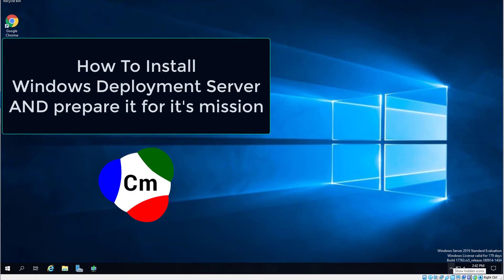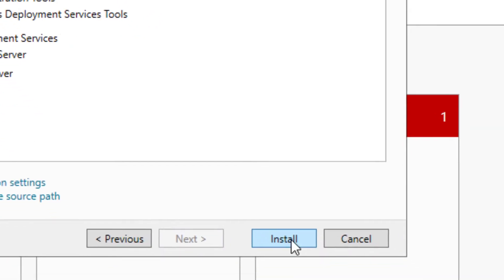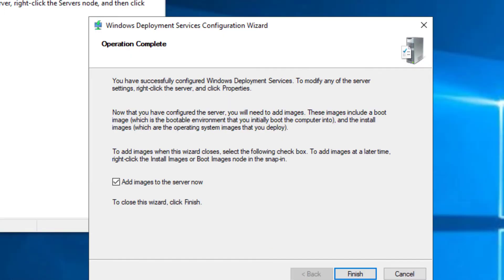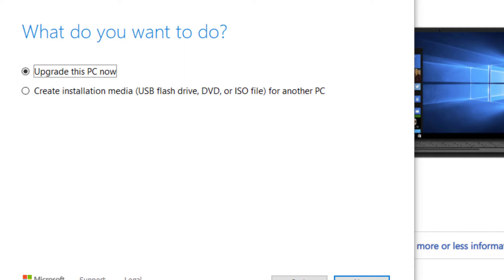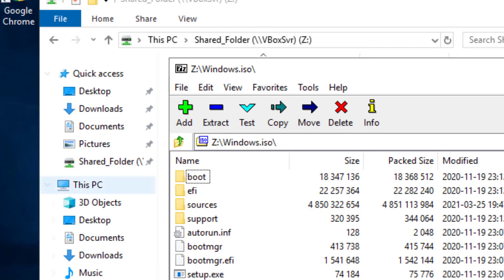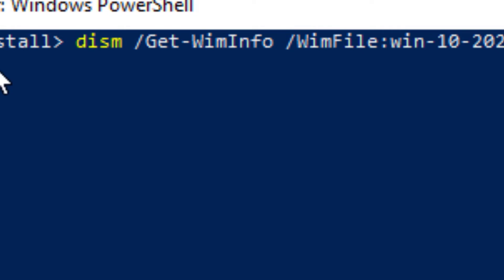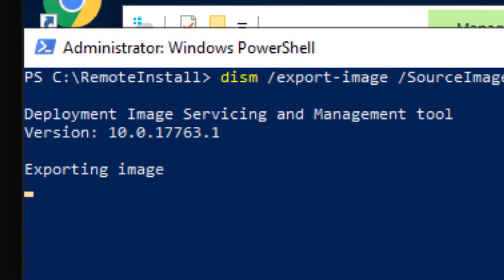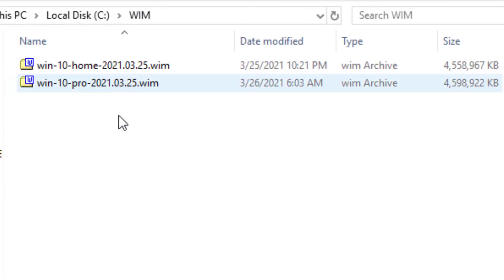#2 - WDS with VM's - Install WDS and extract WIM files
In this video we'll show you how to install Windows Deployment Services within Windows Server 2019.  We will also be downloading a Windows.iso and pulling out the WIM files for the versions we want to install on PCs